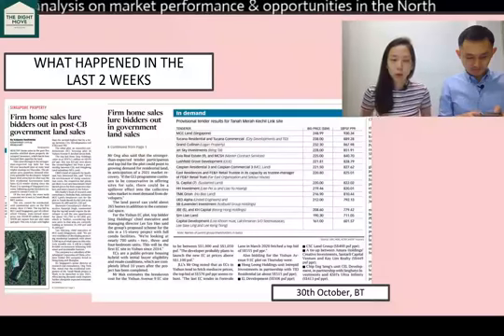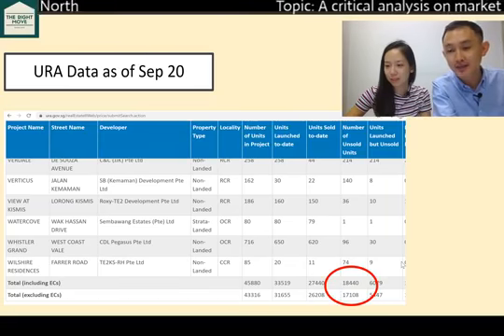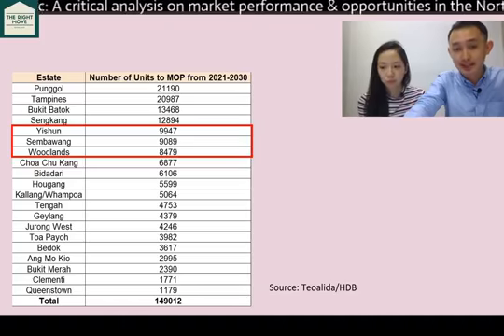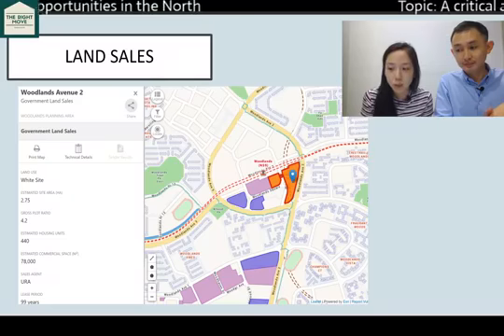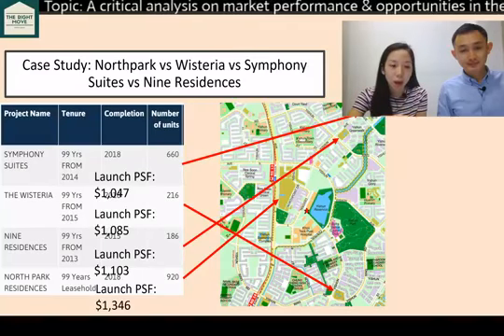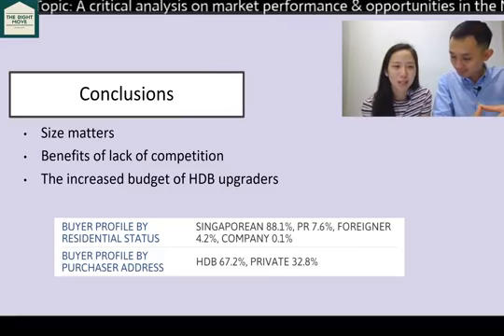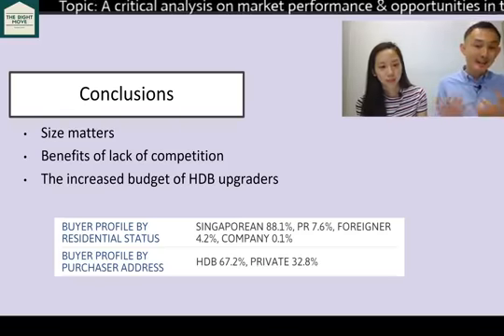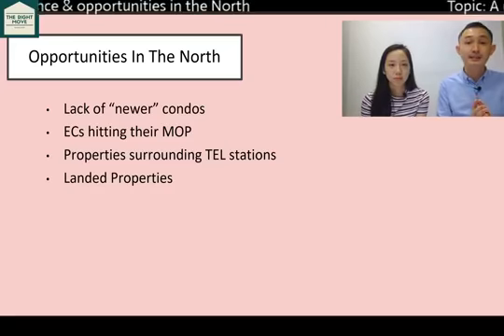A critical analysis on market performance in the North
We will be diving into specific areas in Singapore to explore the market performance and opportunities.

North: 4th November 2020 9pm
The session will benefit everyone be it existing owners, upgraders, first timers, etc.